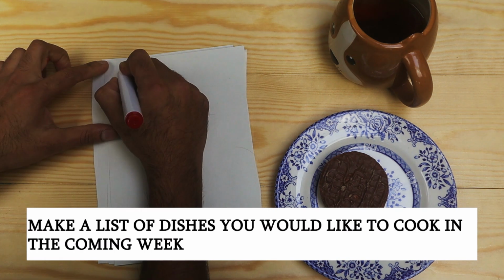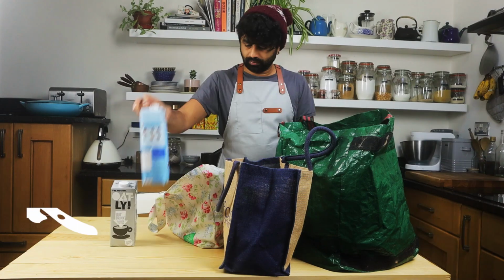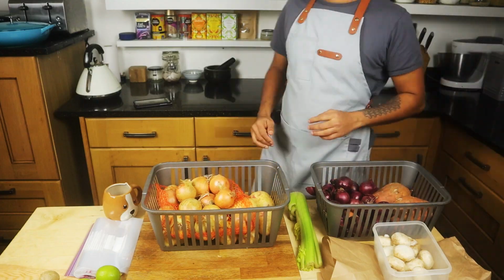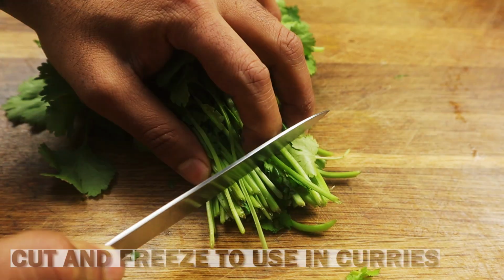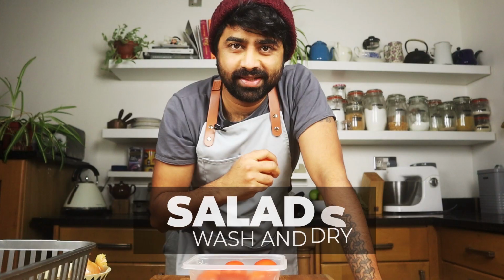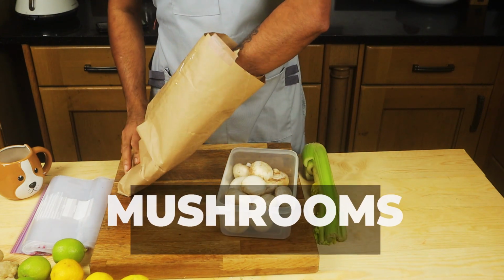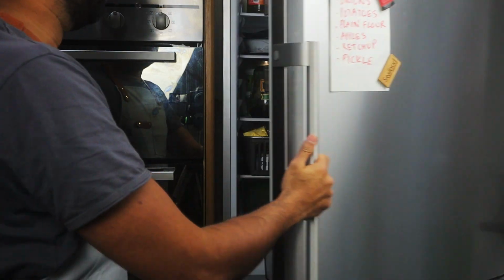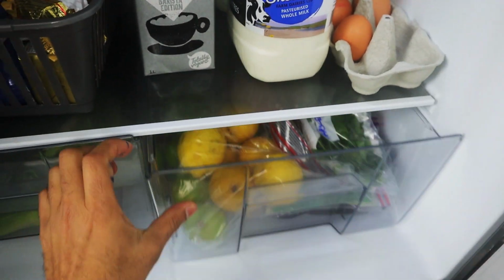STUCK IN LOCKDOWN ?? HOW TO MAKE YOUR FOOD LAST LONGER AND REDUCE WASTE.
STUCK IN LOCKDOWN ??  YOU CAN SAVE £££ BY LEARNING HOW TO REDUCE WASTE BY LEARNING TO STORE PRODUCE THE RIGHT WAY SO IT LAST LONGER. THIS SIMPLE AND EASY TO UNDERSTAND VIDEO WILL HOW TO DO THAT AND HELP YOU ORGANIZE YOUR FRIDGE THE RIGHT WAY.

TIMESTAMPS:

00:00 Introduction
01:00 BEFORE YOU GO SHOPPING
01:50 STORING YOUR PRODUCE THE RIGHT WAY
01:59 WHAT IS ETHYLENE?
03:11 FRESH HERBS
04:26 SALAD
04:34 TOMATOES
05:02 CUCUMBER
05:08 POTATOES
05:22 MUSHROOMS
05:31 CELERY
05:40 LEMONS AND LIMES
5:49 GINGER
06:19 ORGANIZING YOUR FRIDGE
07:25 END NOTE

SHOW ME SOME LOVE ON

FACEBOOK: COOK WITH AKSHAY BORGES